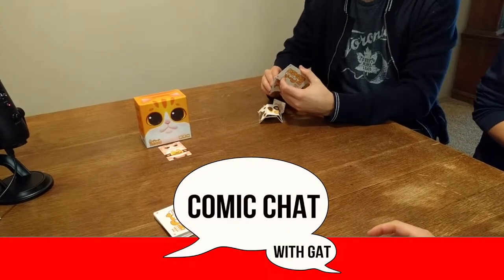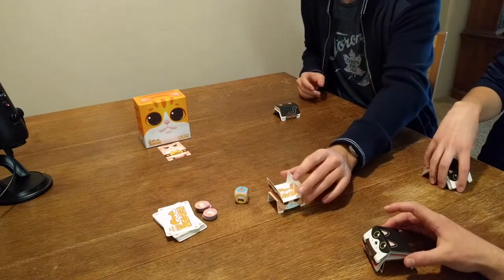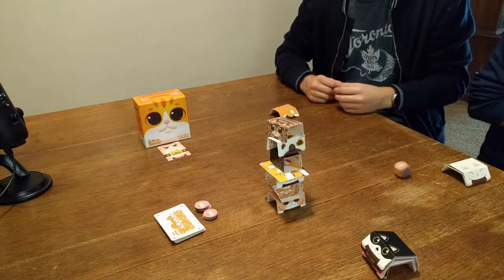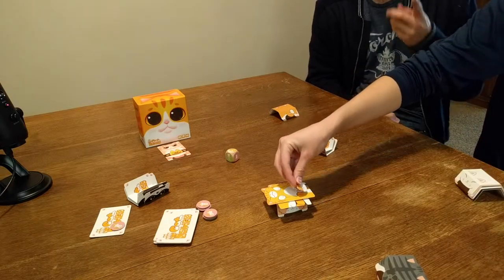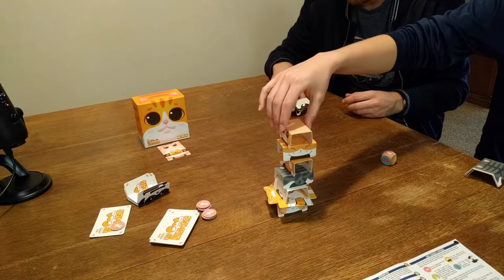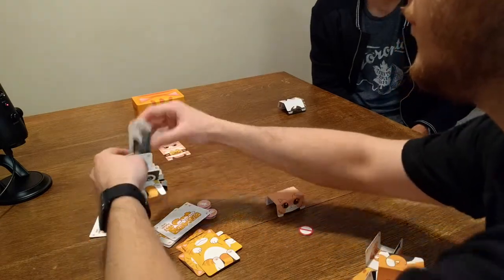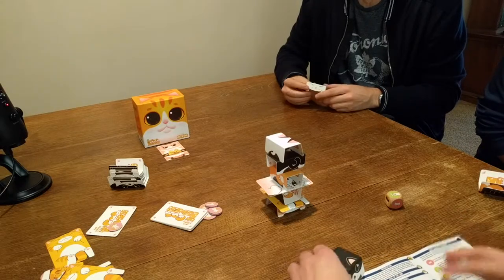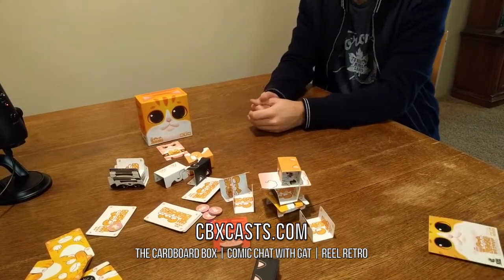Let's Play Cat Tower by IDW Games! | Comic Chat with Gat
We finished our Cat Tower (by IDW Games) unboxing and now it is time to do a Let's Play! Watch the ONE GAME CHRIS IS ACTUALLY GOOD AT.